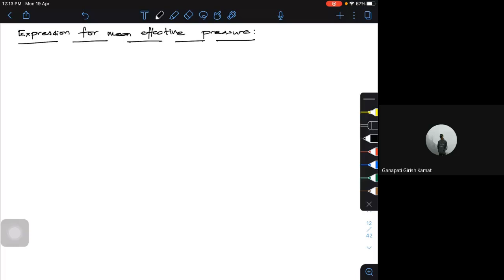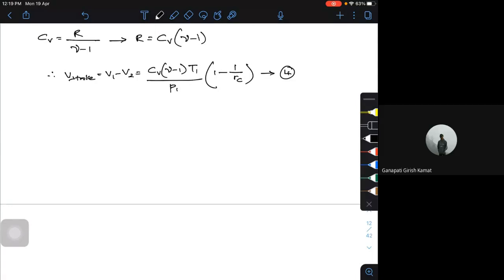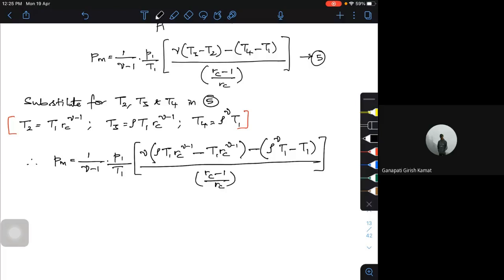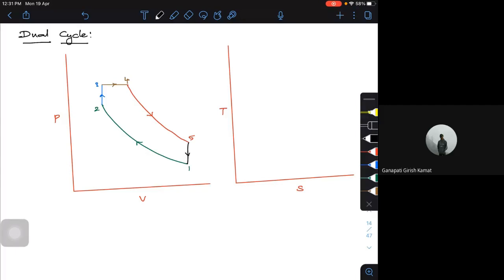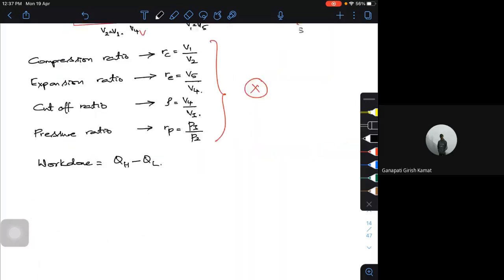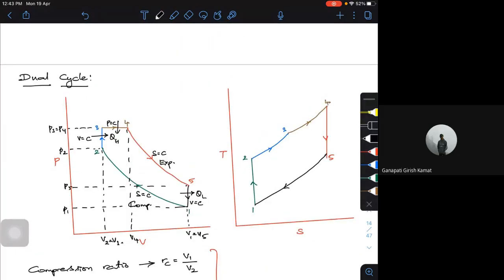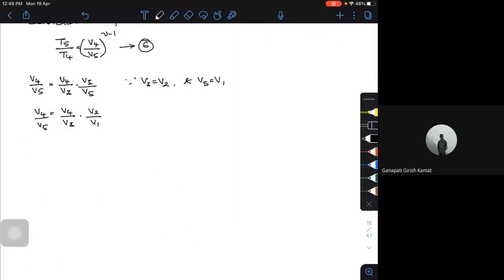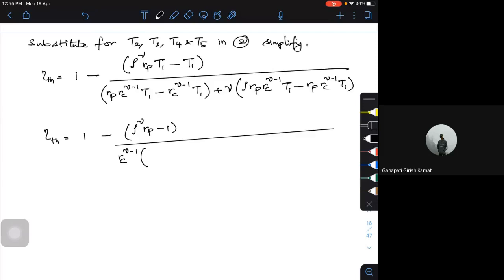Module1_Gas Power Cycles_Diesel cycle_Dual cycle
Discussion on expression for thermal efficiency, mean effective pressure of Diesel and Dual combustion cycle